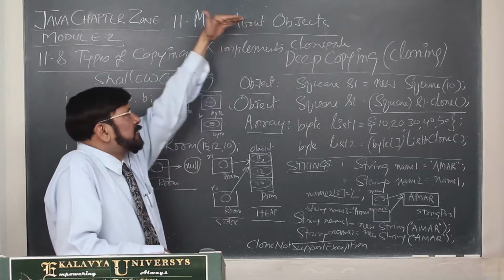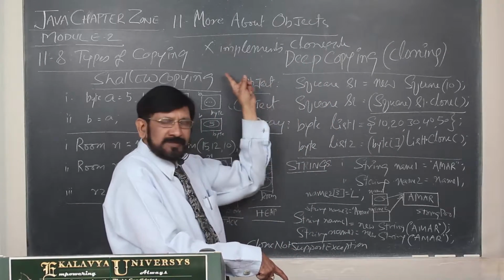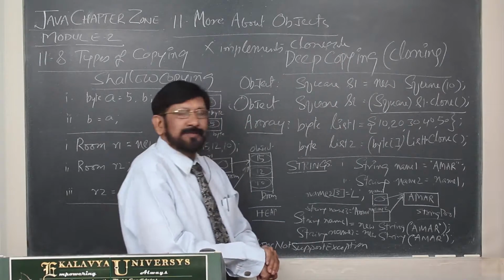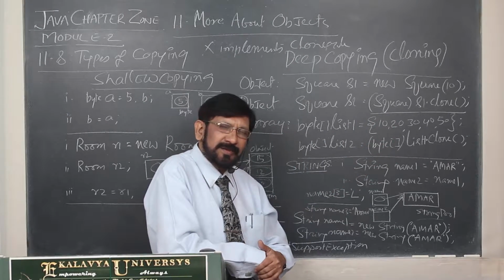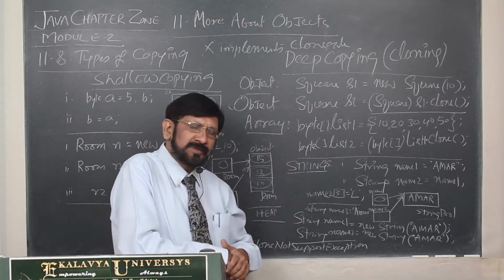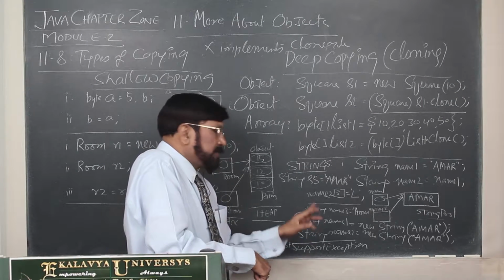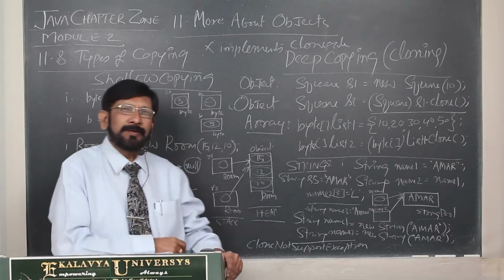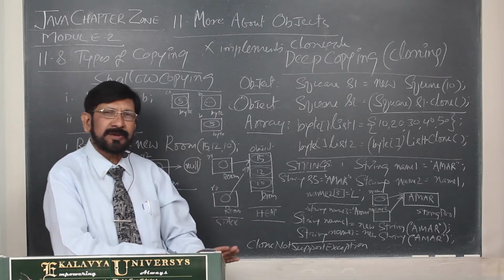11.8.2 Types of copying(contd)